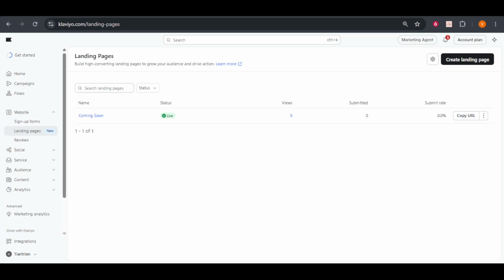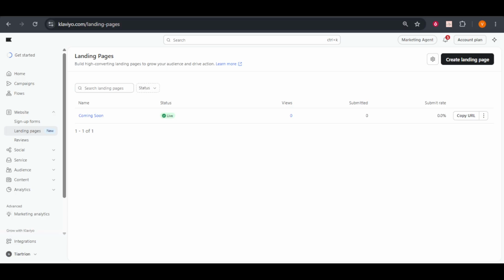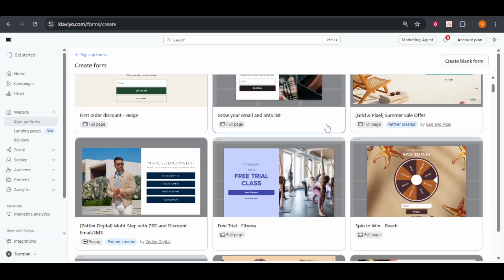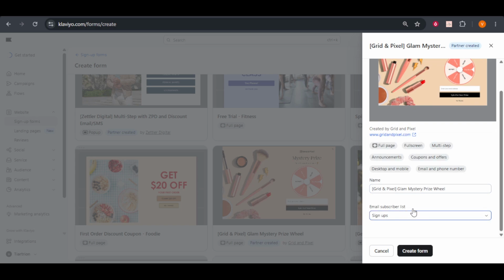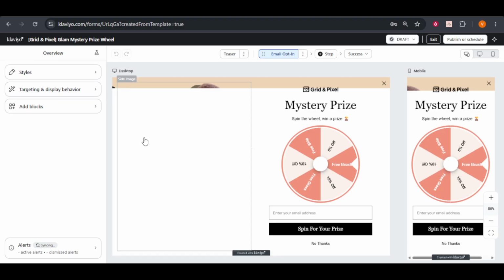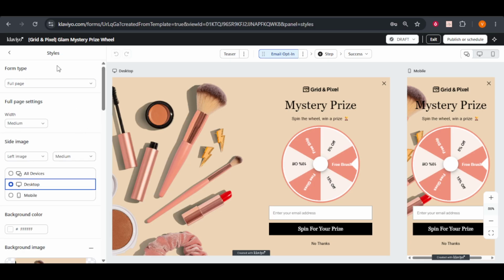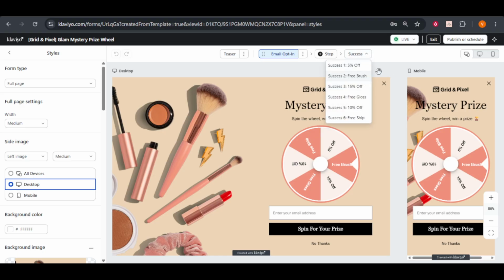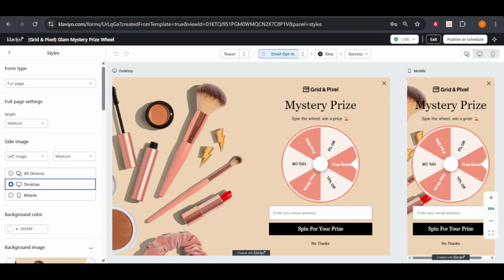How to Get Link to Sign Up Form in Klaviyo 2026 (Complete Guide)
In this comprehensive video, we will guide you through the process of obtaining a link to your sign-up form in Klaviyo. Whether you're new to email marketing or looking to optimize your existing strategy, understanding how to effectively share your sign-up forms is essential for growing your subscriber list.

By watching this tutorial, you will learn step-by-step instructions on creating and sharing your sign-up form link. Maximize your email marketing efforts and strengthen your audience engagement today. Watch till the end for a complete walkthrough!